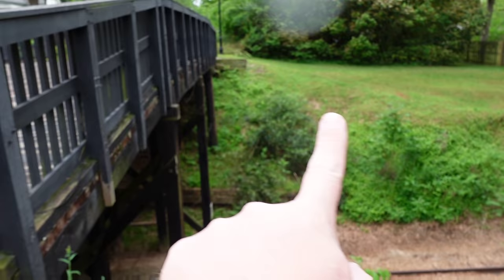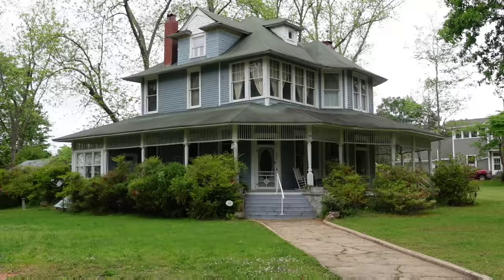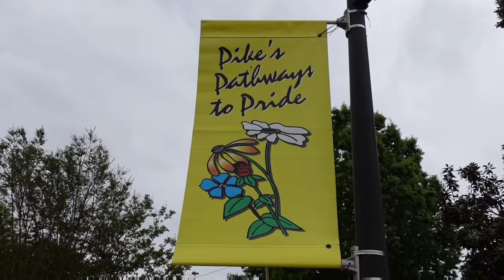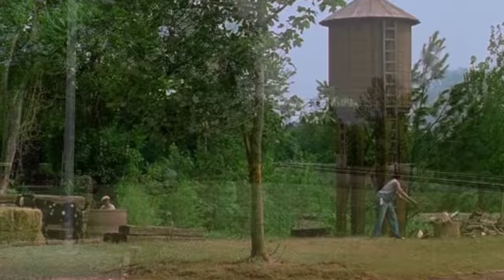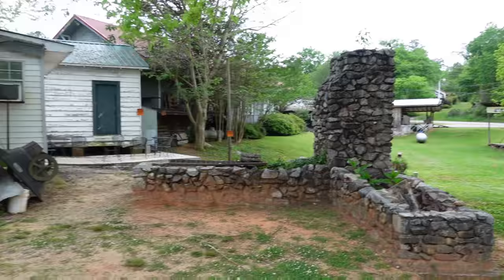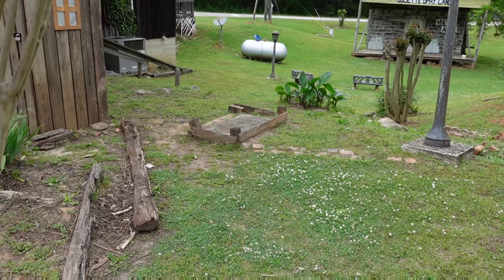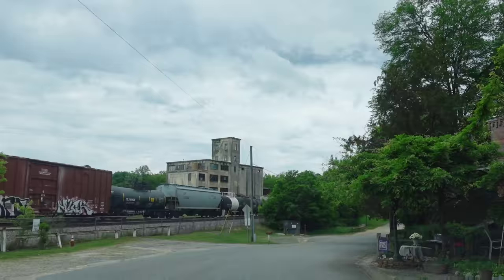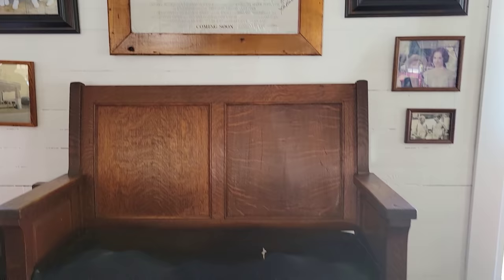Shots Fired at FRIED GREEN TOMATOES Filming Locations | Whistle Stop GEORGIA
FRIED GREEN TOMATOES Filming Locations | GEORGIA Whistle Stop